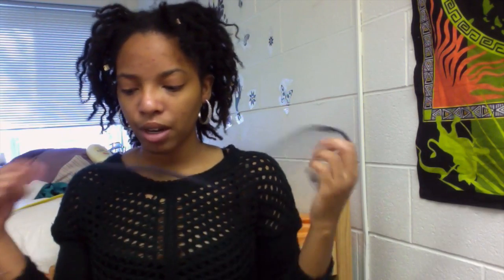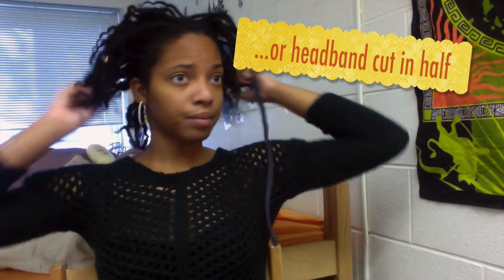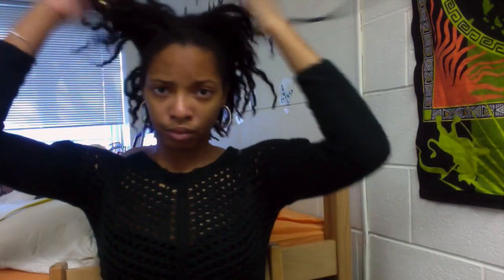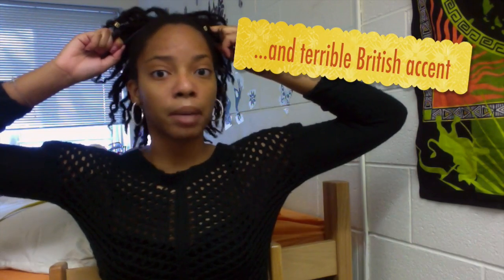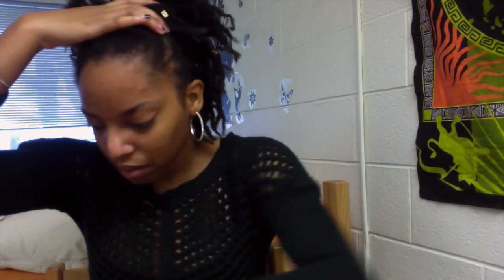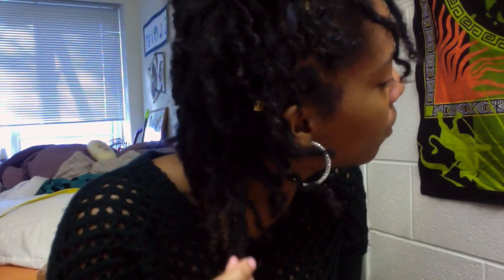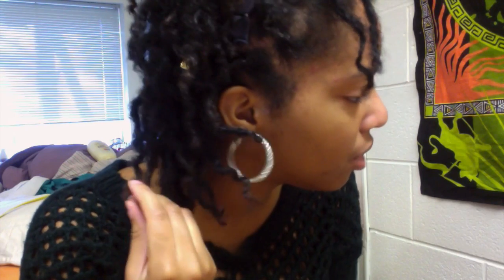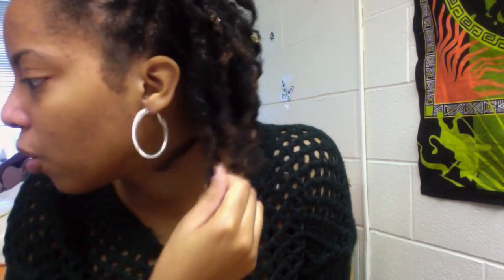Curly Half Up, Half Down Do on Short Locs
This is another short and sweet loc tutorial. Hope you enjoy!